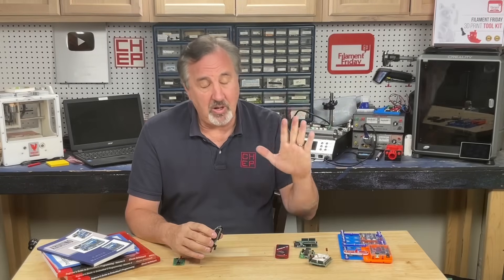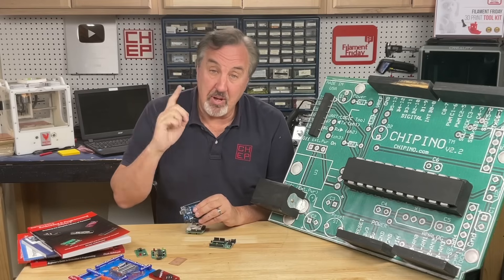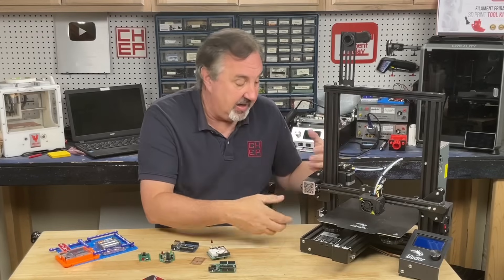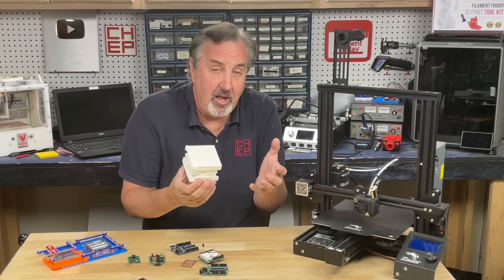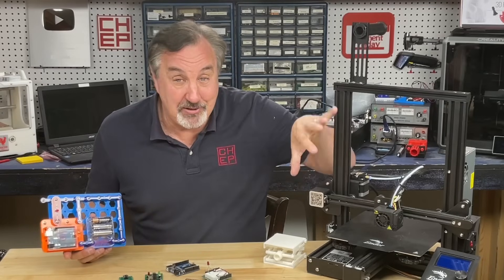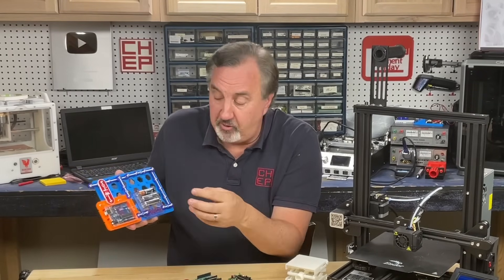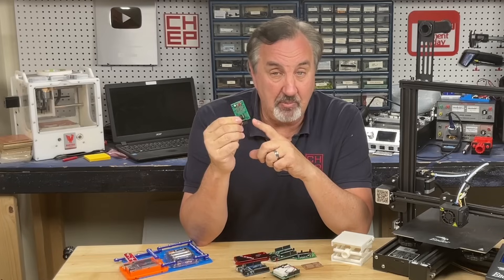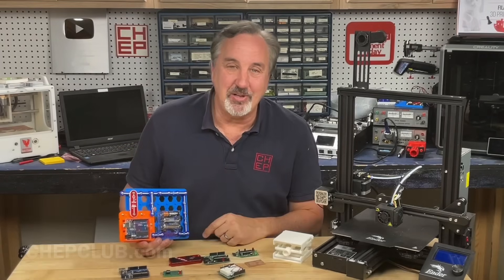Exploring The World of Arduino, Electronics and 3D Printing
Chuck introduces future plans for Electronics and 3D Printing together on the channel.

Filament Friday Tool Kit:

Filament Friday E-Leveler 2 for Bed Leveling:

Nozzle Removal Tool:
1/4'' Socket

 Ender 3 Glass Bed:

Replacement Nozzles for CR10/Ender 3:

X-Axis Tensioner
Y-Axis Tensioner

Filament Friday Sticker:
Send Self Addressed Stamped Envelope to:
Electronic Products

Chuck's Arduino Book: